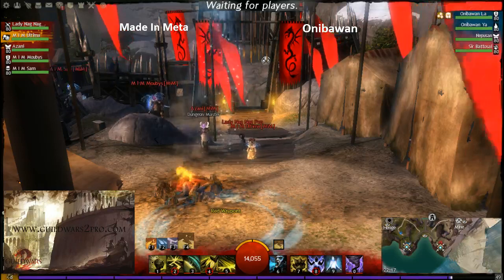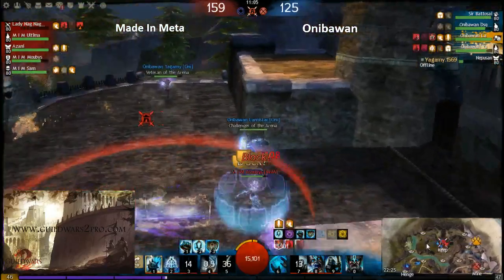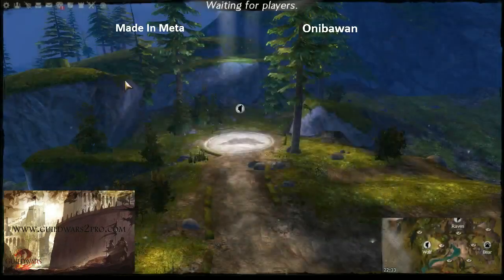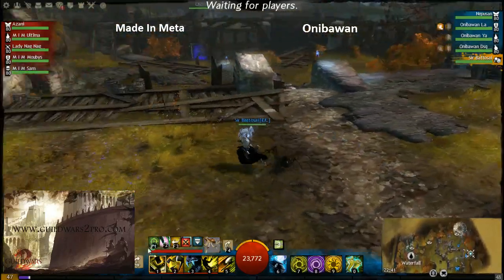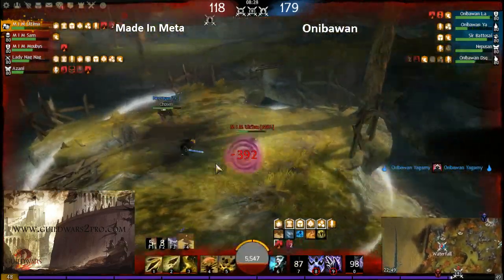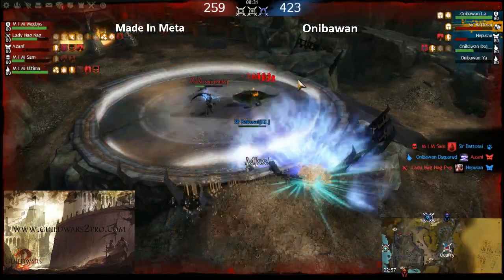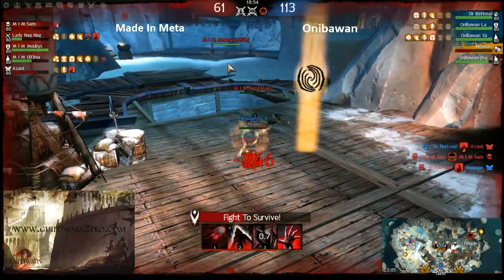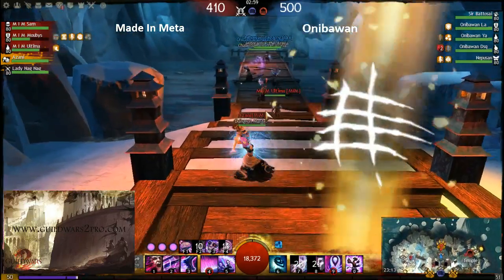Made in Meta vs Onibawan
Semi-Finals of 5 x 5 Qualification tournament.